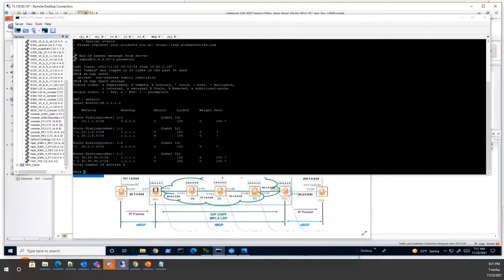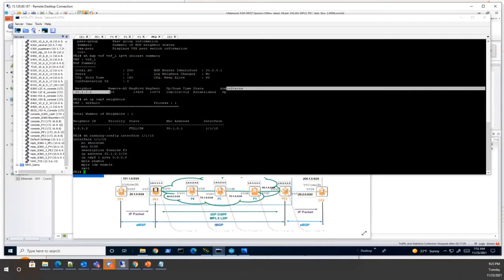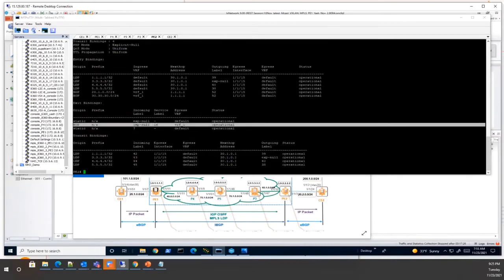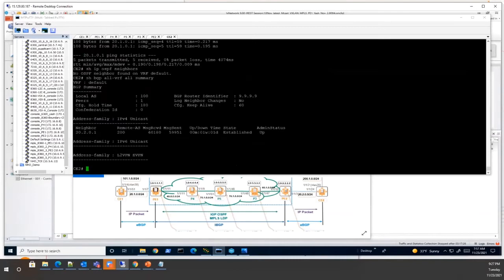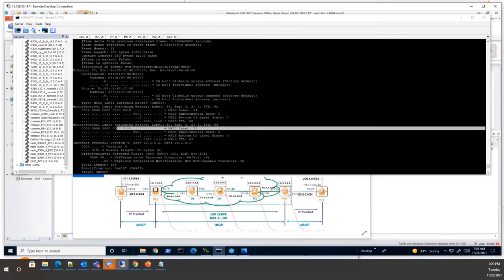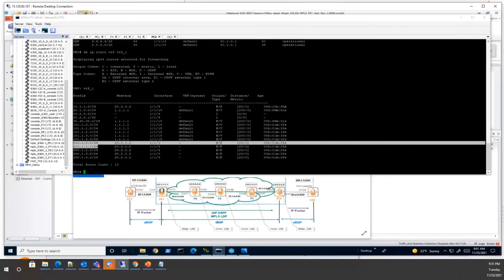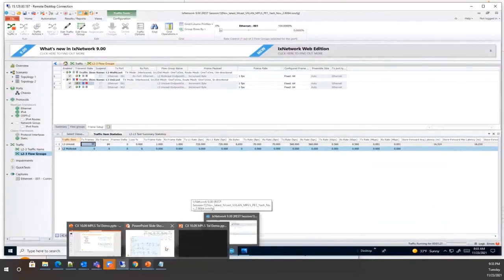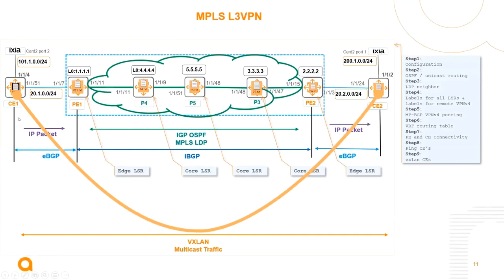AOS-CX 10.09 Update - MPLS - Part 4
In this video, we will cover “Part 4 of MPLS” which was added in AOS-CX 10.09. Slides shown in this video can be found